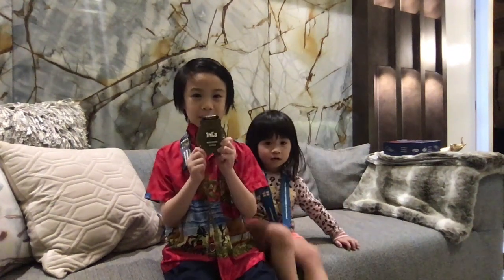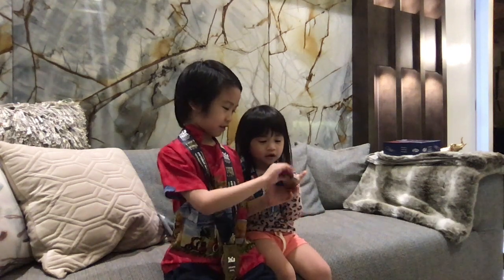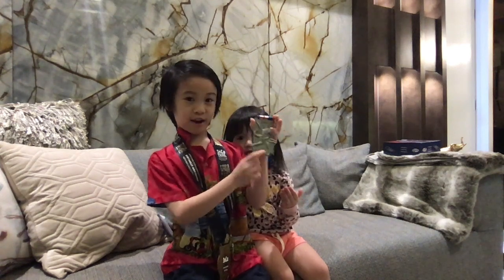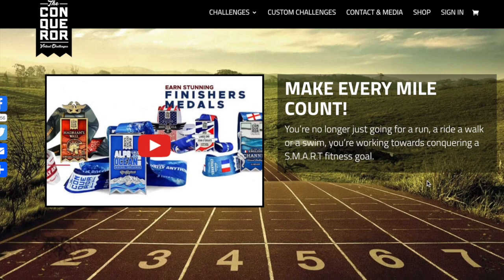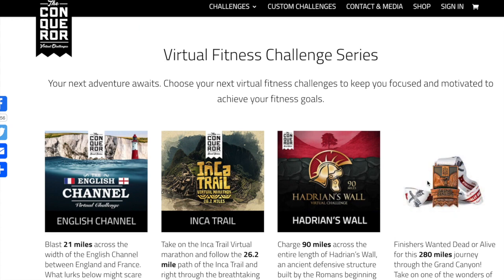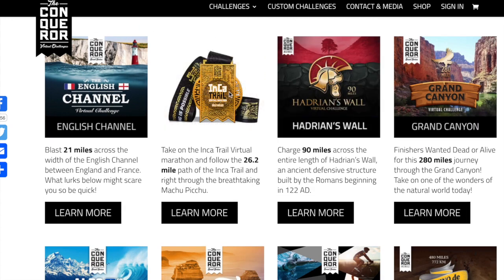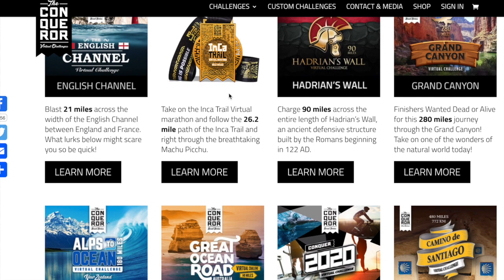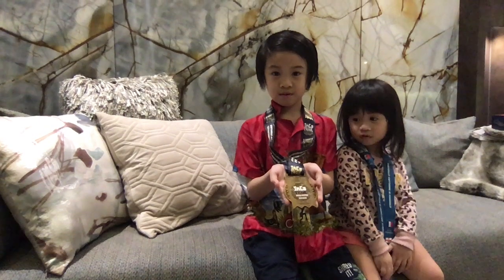Rocket & Zuli Talk about Marathon Medals!